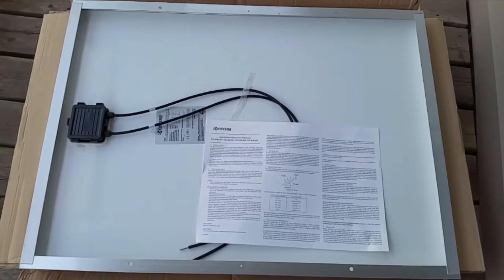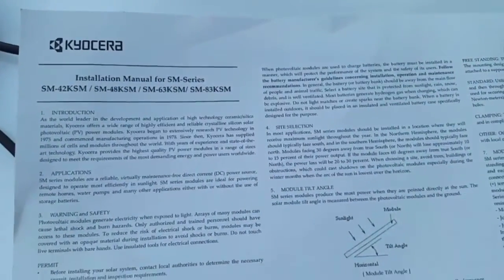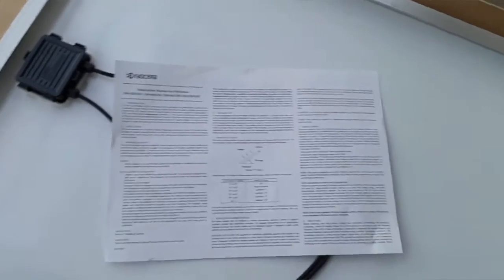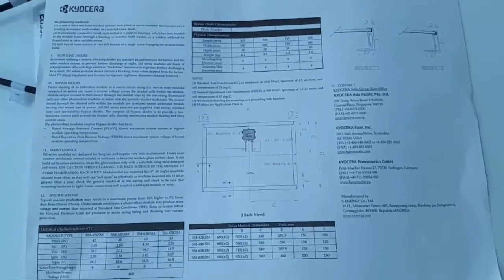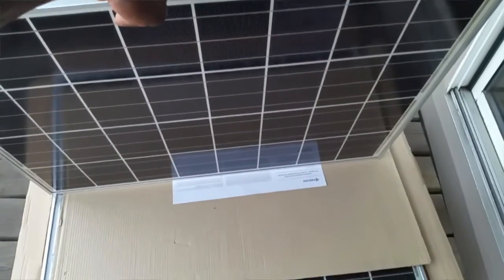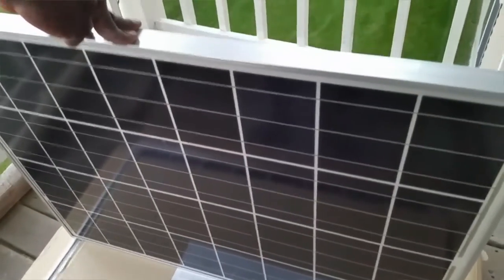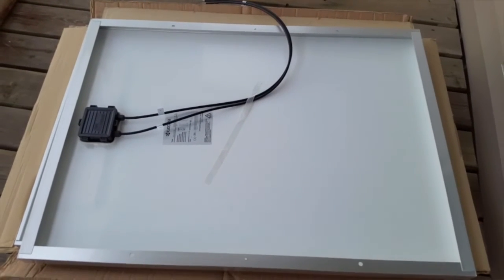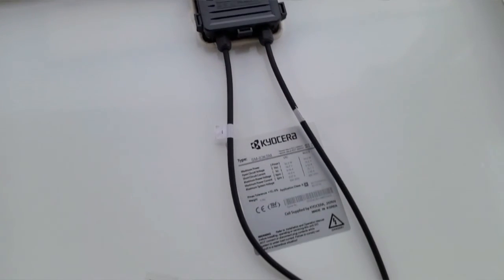KYOCERA SOLAR PANELS REVIEW || For The Off Grid Solar Project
10 Kyocera SM-83KSM Solar Modules For jwsolarusa Off-Grid Solar System.
Kyocera SM-83KSM solar panels, kyocera KC-120-1